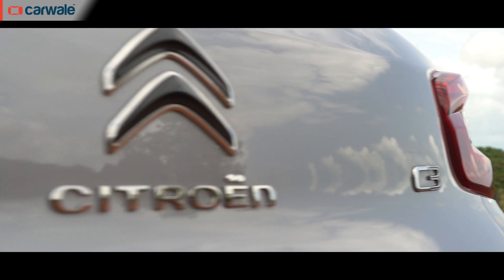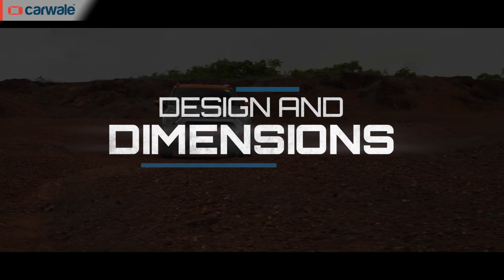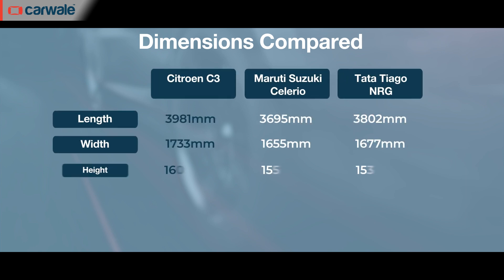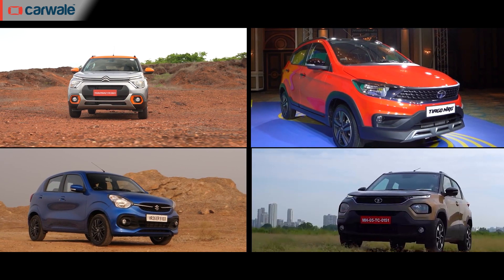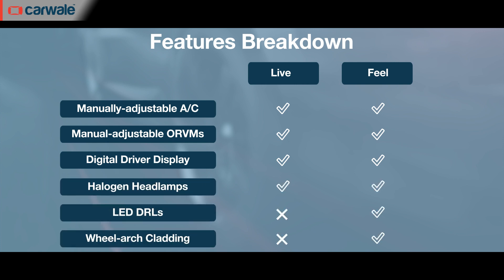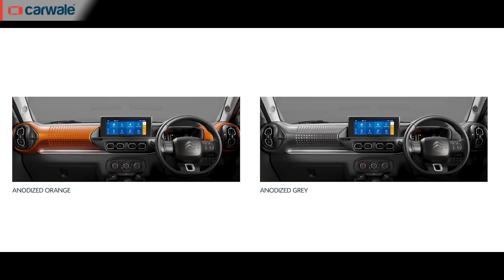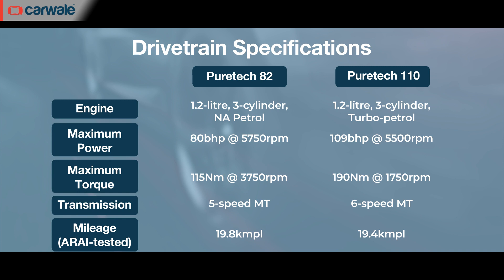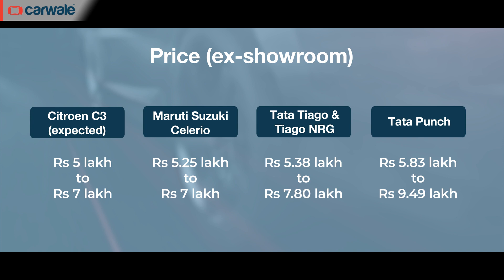Citroen C3 India Expected Price, Features, Specifications Explained | CarWale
The Citroen C3 will be launched on 20 July 2022 and is expected to be priced very competitively. Bilal takes a closer look to find out everything one needs to know before making a buying decision about Citroen's budget offering in India.

00:00 Introduction
00:36 Like, Comment, Subscribe, Share and Click the Notification Bell
00:52 Design and Dimensions - Introduction
01:11 Dimensions
01:27 Citroen C3 vs Tata Punch - Dimensions
01:37 Boot Space
01:41 Citroen C3 vs Maruti Suzuki Celerio vs Tata Tiago - Dimensions
01:52 Colour Options
02:17 Styling Customisation Packs
02:25 C3 India-spec vs International-spec - Design
02:30 Citroen C3 vs Tata Tiago NRG vs Maruti Suzuki Celerio vs Tata Punch - Design
02:39 Versions and Features - Introduction
02:43 Trim Levels
02:49 Standard Features
02:57 Safety Features
03:09 Features
03:42 Touchscreen Infotainment System
03:53 Interior Theme Options
04:00 Review Coming Soon!
04:08 Gearbox and Transmission - Introduction
04:22 Puretech 82 Drivetrain Details
04:38 Puretech 110 Drivetrain Details
04:50 Mileage
05:06 Launch Date and Expected Price - Introduction
05:09 Warranty
05:17 Launch Date and Bookings
05:24 India Price
05:49 Conclusion
06:15 Up Next